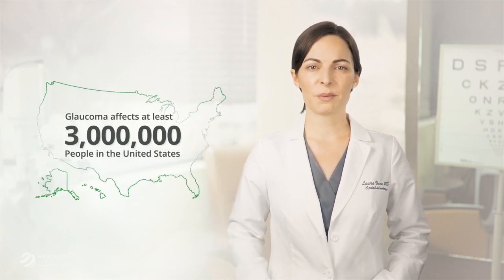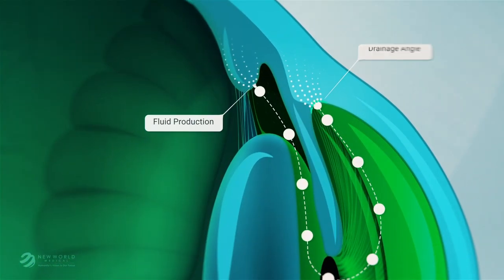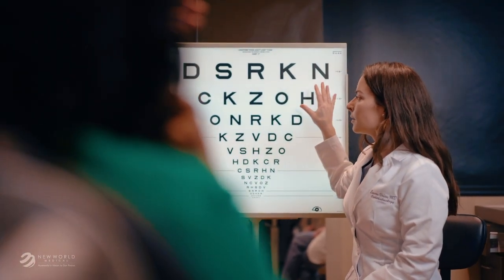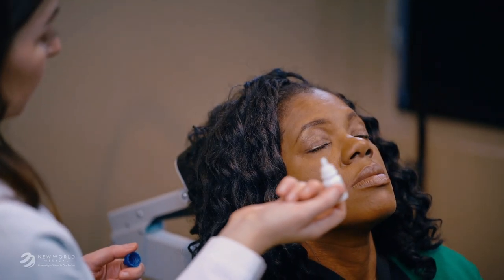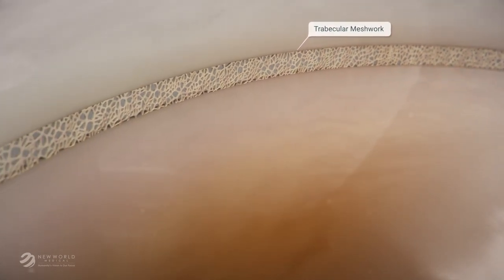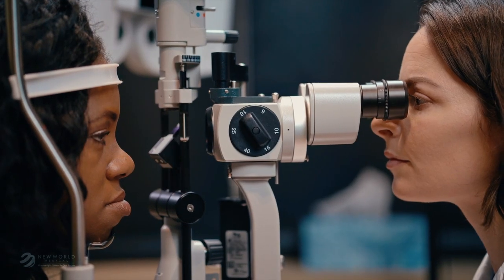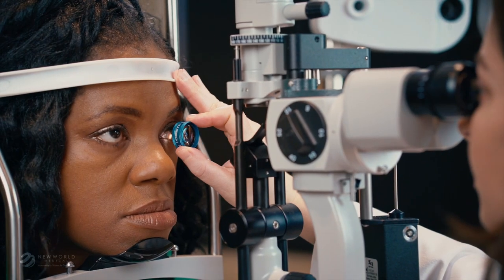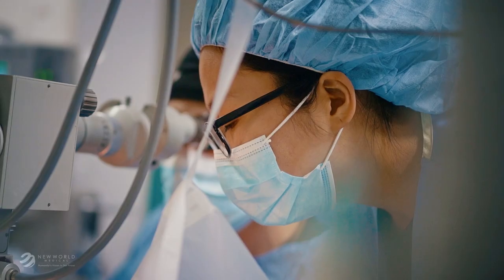Kahook Dual Blade® (KDB) Patient Education Video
Kahook Dual Blade® Patient Education Video